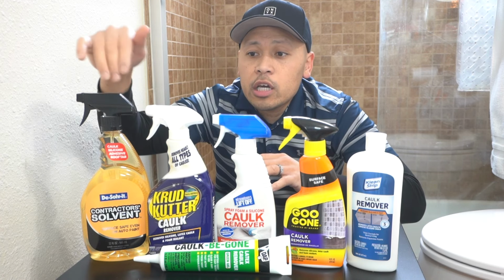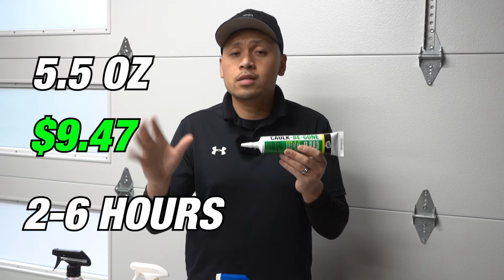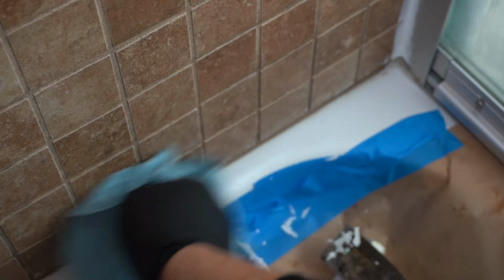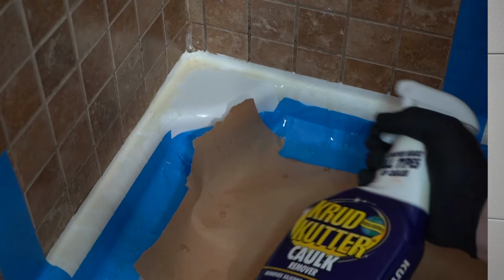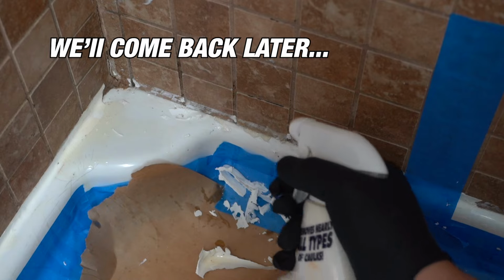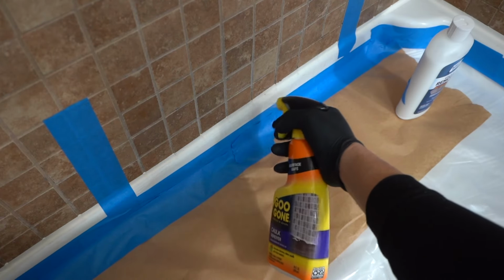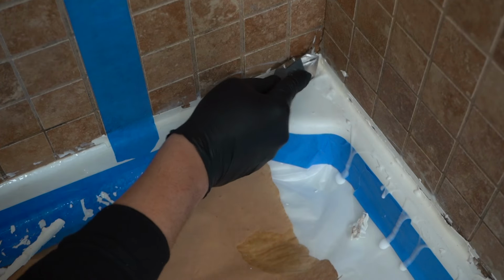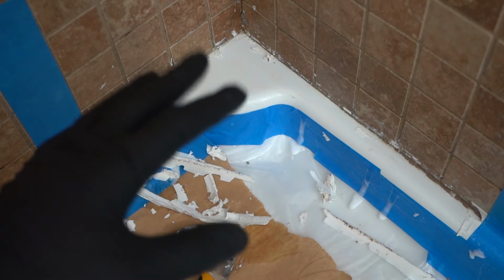What Is The BEST Silicone Latex Caulk Remover Solvent? Let’s Find Out! DIY How To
ITEMS I USED ON THIS VIDEO:
- DAP Caulk-BE-Gone Latex Caulk Remover
- De-Solv-It Pro-Strength Contractors' Solvent Spray
- Krud Kutter Caulk Remover
- Motsenbocker’s LIFT OFF Silicone Latex Caulk Remover
- Goo-Gone Caulk Remover
- Caulk Remover/Applicator Tool
- Putty Knife
- Utility Knife

SHOP MY OFFICIAL FIX THIS HOUSE WEBSITE!

On today’s episode we will find out what is the best silicone latex caulk remover solvent! Let's find out through a series of test! This is a perfect DIY how to for those who need to remove and replace years of old caulking!

UNITED STATES